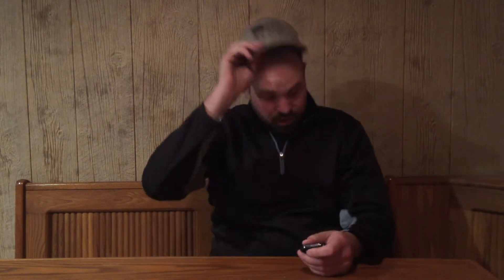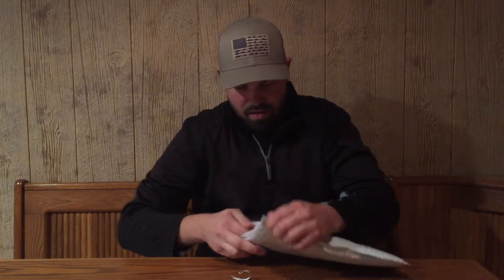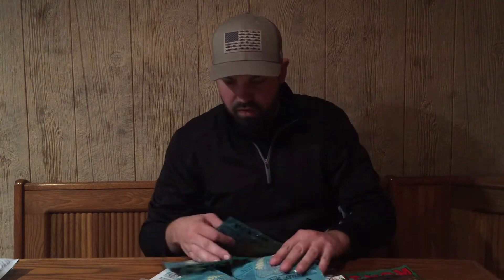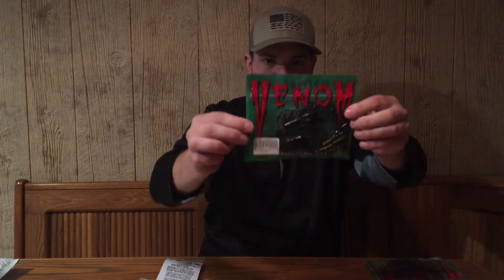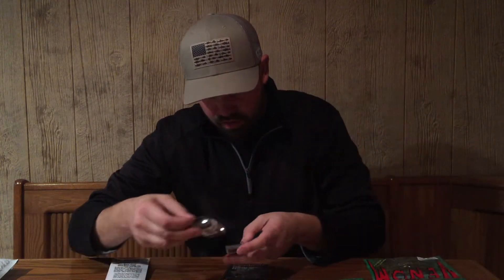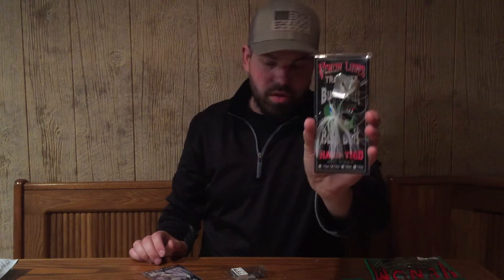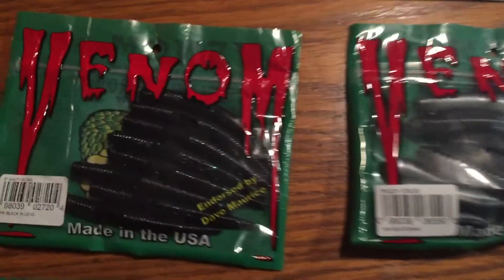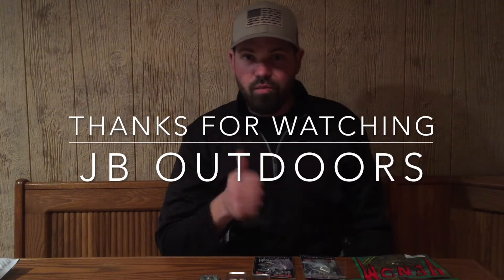HUGE ANNOUNCEMENT ( Venom Lures Pond Hopper Package Unboxing)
Thank you for all your support! We've hit 100 subscribers and also have the opportunity to be a part of Venom Lures Pro Staff!! We will be incorporating Venom Lures into our videos here and there and trying out their products! This is the Pond Hopper Package that I unbox.